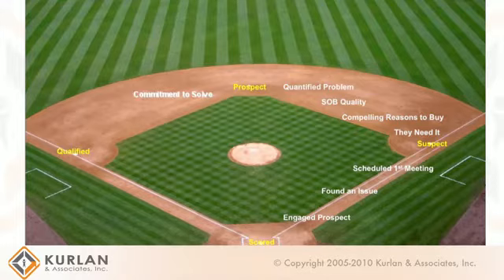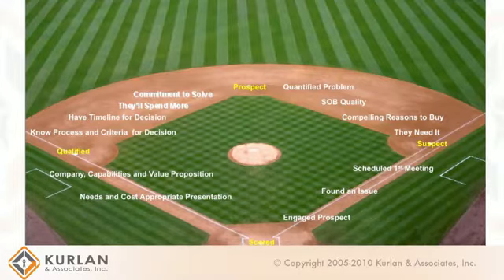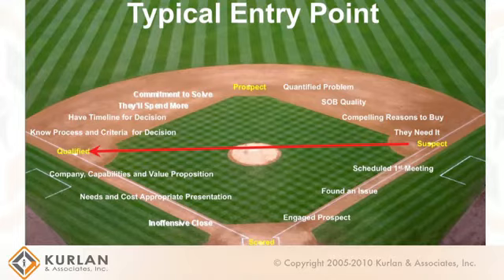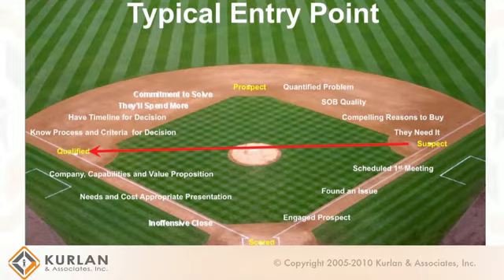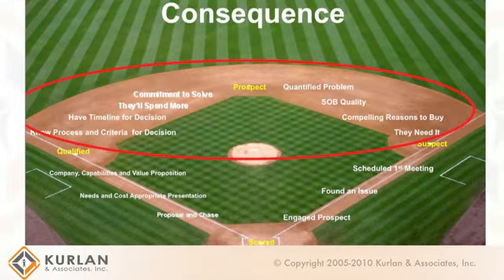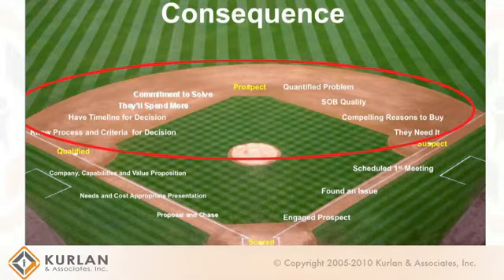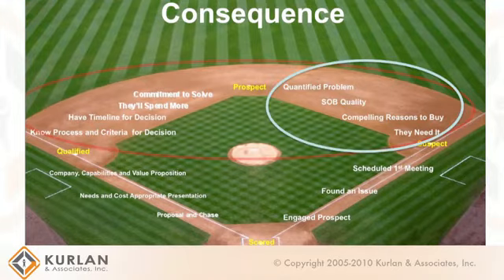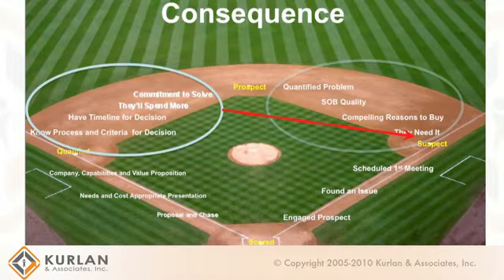Dave Kurlan, CEO -The Right Sales Process Makes Such a Huge Difference-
"Forget the 80/20 Rule. Replace it with the 100/0 rule where 100% of your salespeople are over achievers." Have Dave speak at your next event.